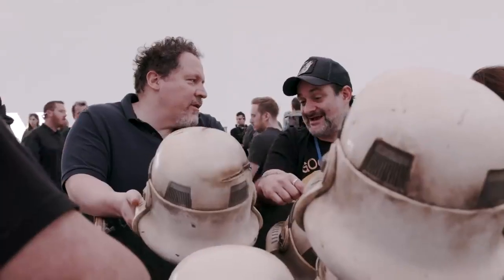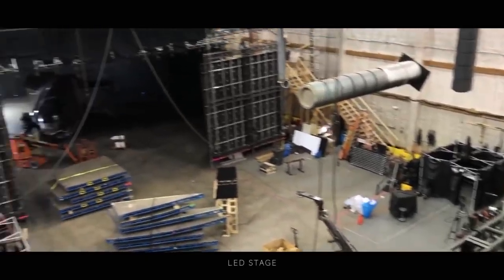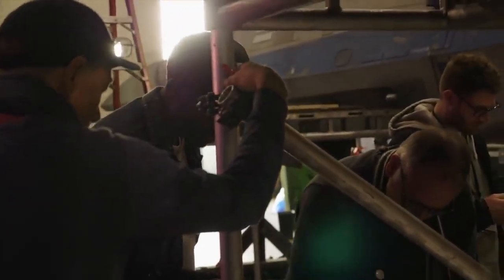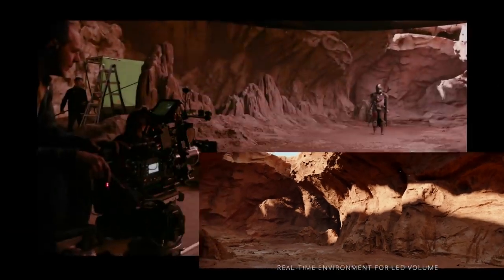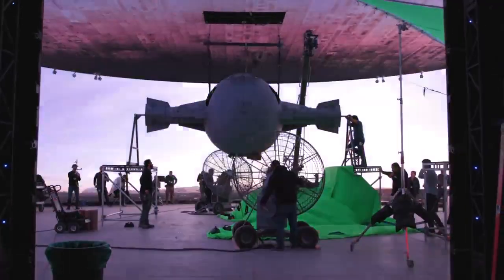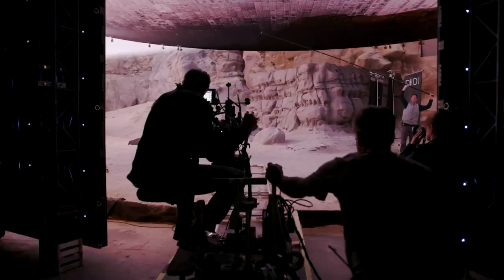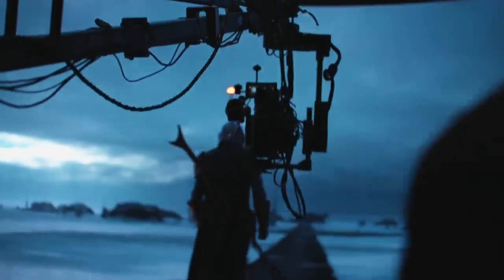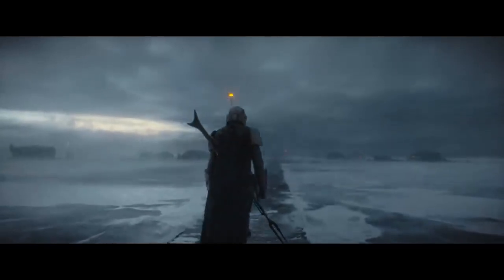The Virtual Production of The Mandalorian, Season One